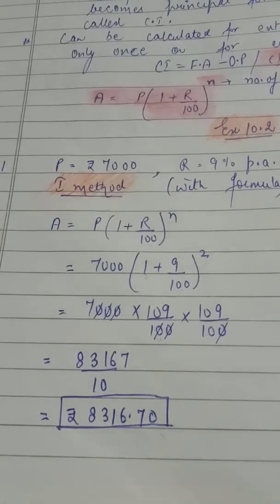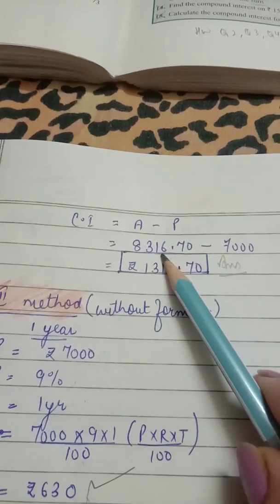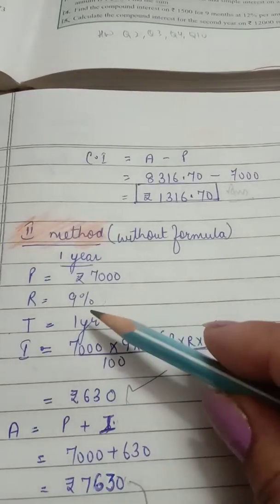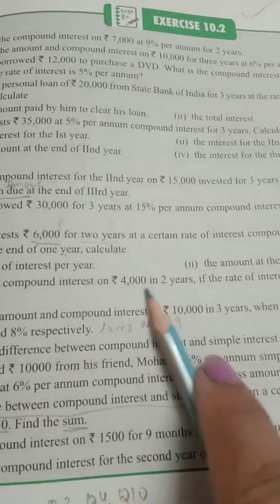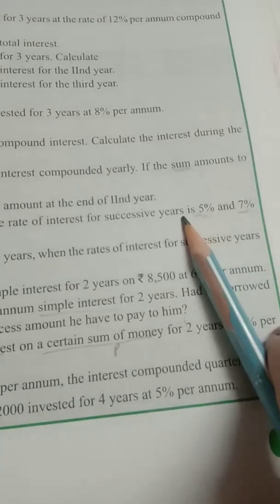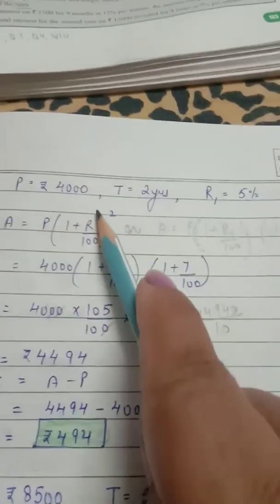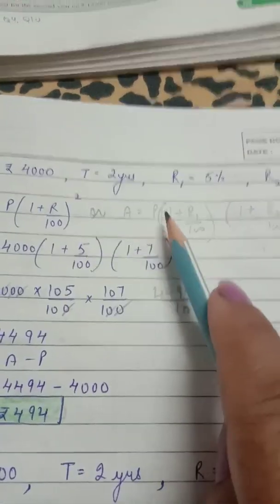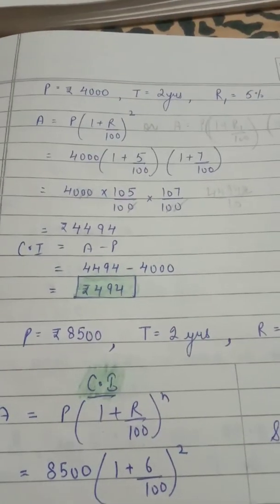Class-8,Subject-Maths,Video-22,Ch-10(S.I and C.I),Part-3by Mrs Nivedita.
Class-8,Subject-Maths
Video-22
Ch-10(S.I and C.I),Part-3